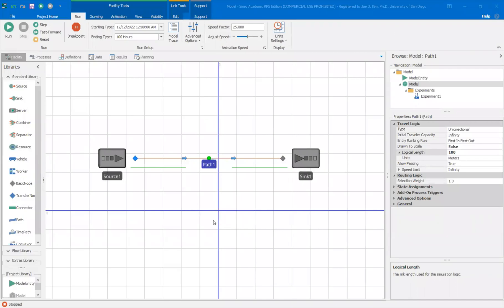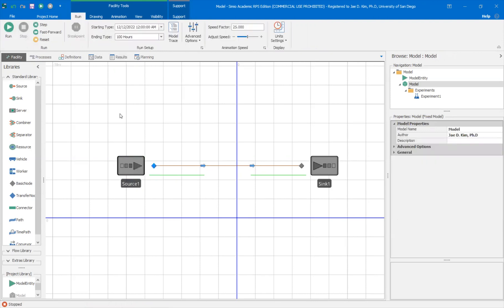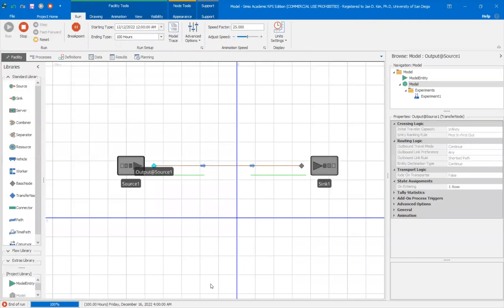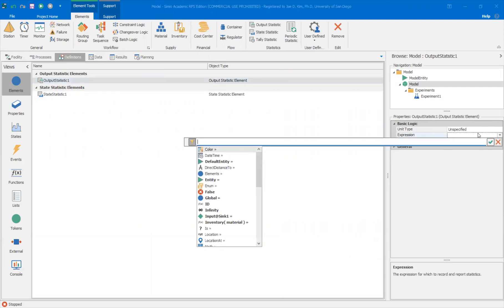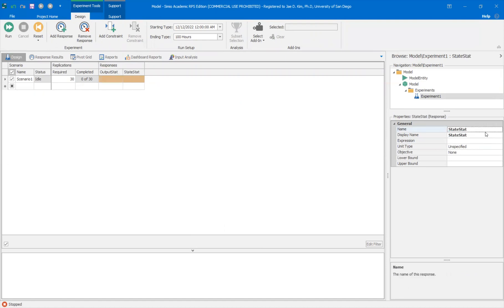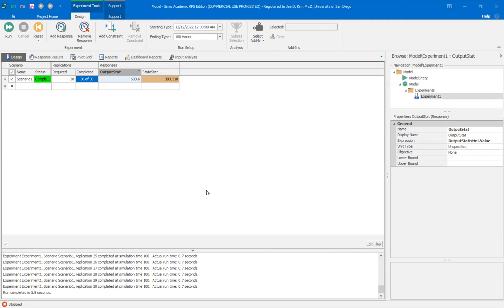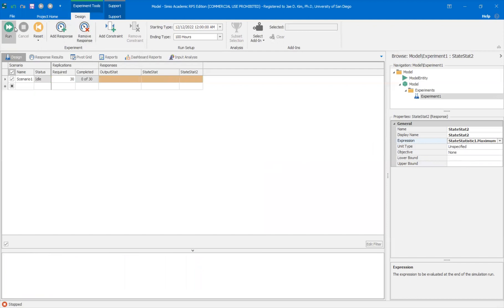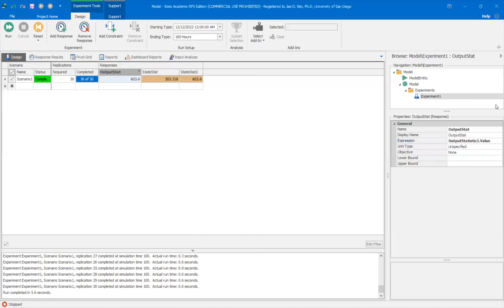Simio - Output vs State Statistics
Example of difference between output and state statistics in Simio